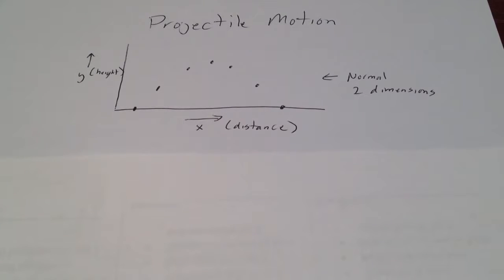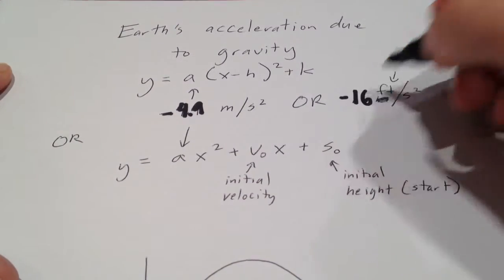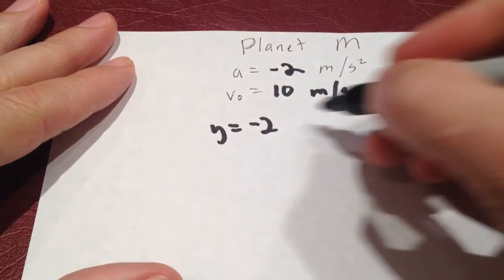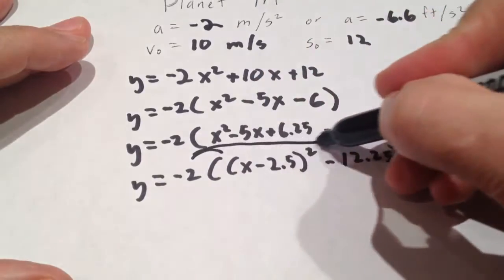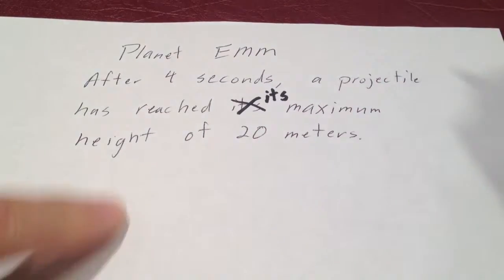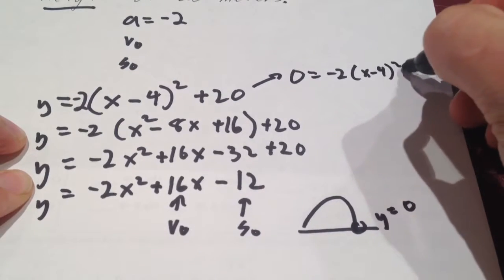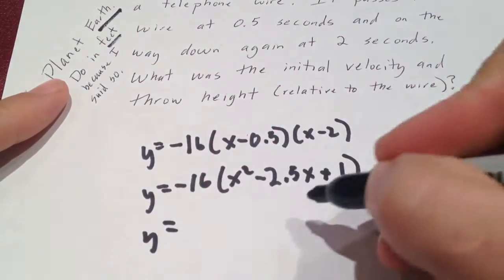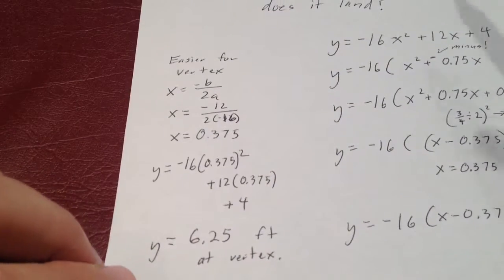Projectile Motion Problems (1 dimensional - time vs. height)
Projectile Motion up and down. Using vertex form, general form, and factored form. Can be found using